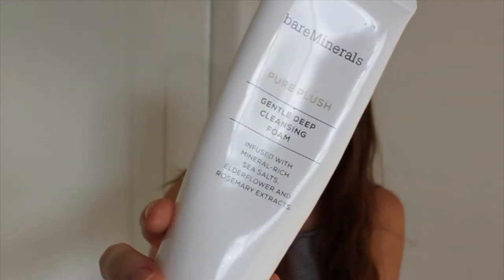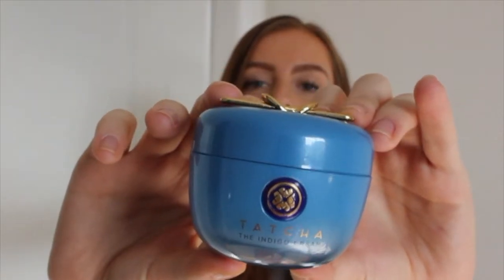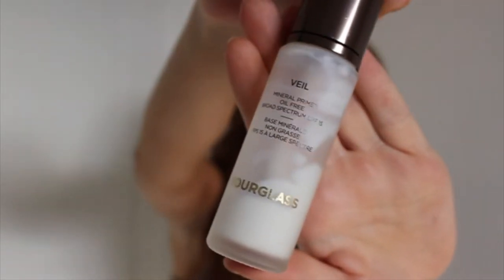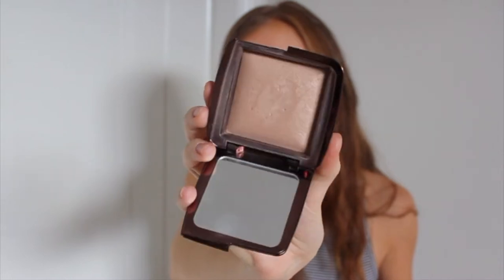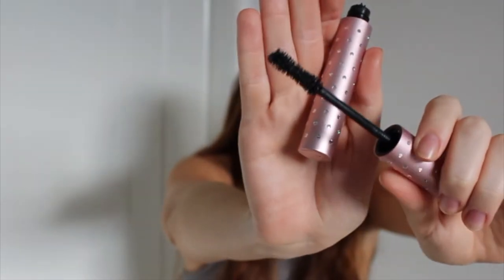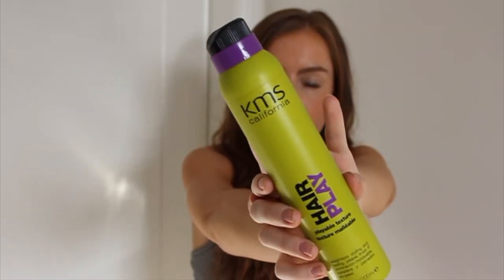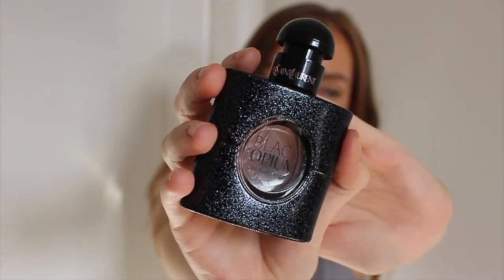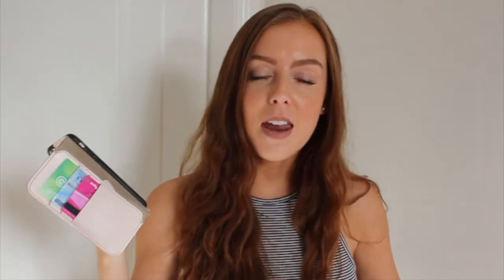March Favourites!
Products Mentioned:
SKINCARE
BareMinerals: Pure Plush Gentle Deep Cleansing Foam
Dr Dennis Gross: Hyaluronic Marine Booster
Tatcha: The Indigo Cream
Hourglass: Lip Oil

MAKEUP
Hourglass: Veil Primer
Hourglass: Vanish Liquid Foundation (my shades are light beige or sand)
NARS: Creamy Radiant Concealer (my shade is light 2)
Hourglass: Ambient Lighting Powder in Dim Light
NARS: Gina Blush
Urban Decay: Brow Beater
Stila: Heaven's Hue Highlighter in Kitten
Toofaced: Razzle Dazzle Berry Palette
Toofaced: Better Than Sex Mascara
Mecca Cosmetica: Lip balm in natural
Toofaced: Peach collection lipstick in Sunday Funday
NARS: Powermatte Lip Pigment in Le Freak

HAIR
KMS California Texture Spray

PERFUME
YSL: Black Opium. My actual scent. If you wanna smell like me then buy it

BOOK
Breakup Boss by Zoe Foster Blake

APPS
Airbrush
Canva

SONGS
Let Me Love You: Justin Bieber
Pathetic: Ninajirachi, Naah
Sweet But Psycho: Ava Max
Bad Idea: Ariana Grande
The Vibe (feat. Scrufizzer): Motez, Scrufizzer
Don't Call Me Up: Mabel

Thank you Jordan for helping me with this video xxx